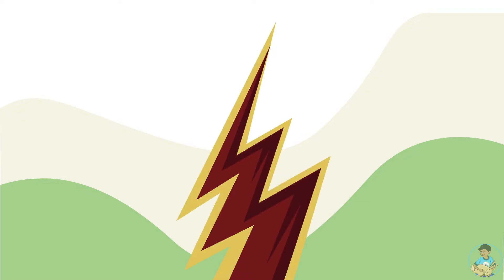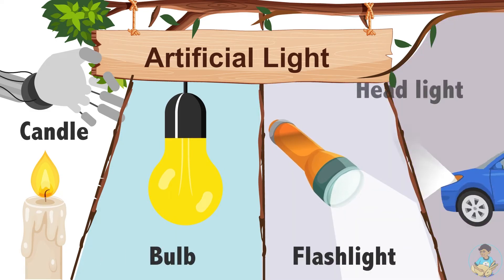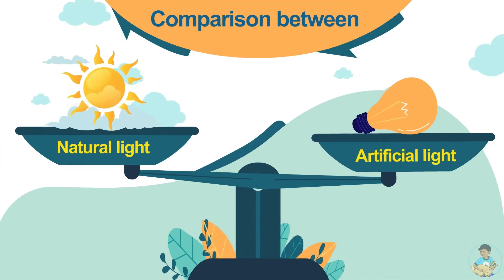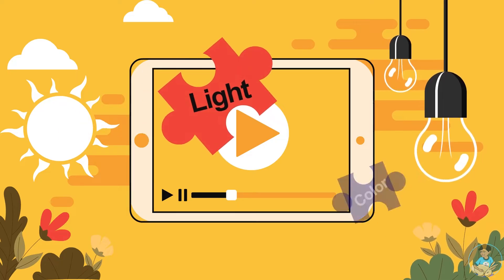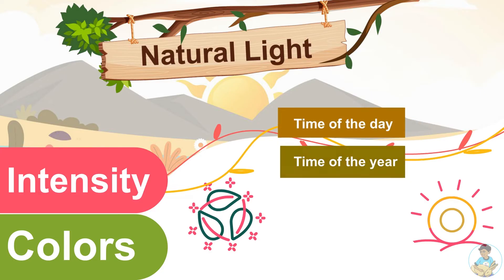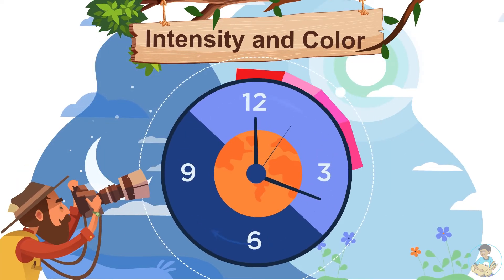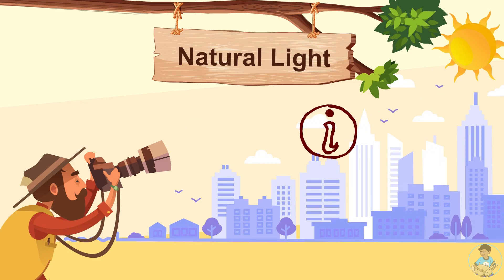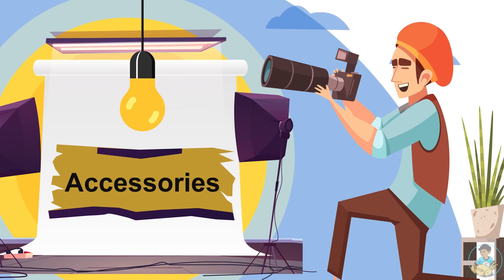Light Source: Natural vs Artificial Light Source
There are many factors that are involved in composing a good quality photography. Exposure to light is one such key factor that can have an impact on the photograph captured.
Depending on the source, the light can be categorized in two basic types: Natural lights and artificial lights.
In this video we will talk about the light source and how it impacts your photograph.